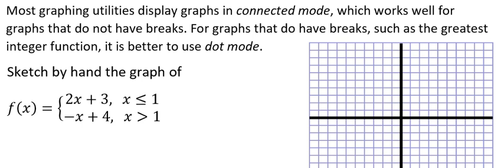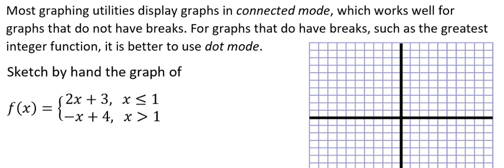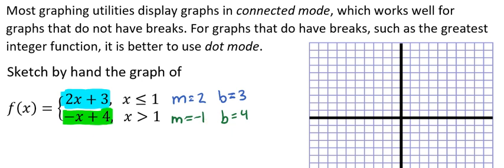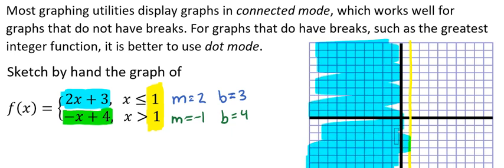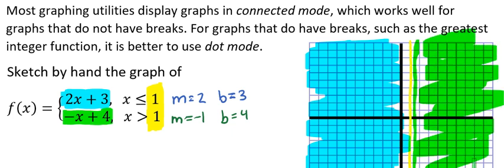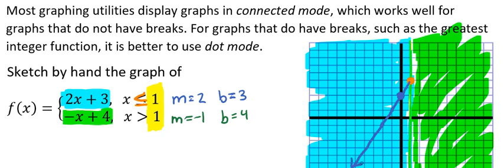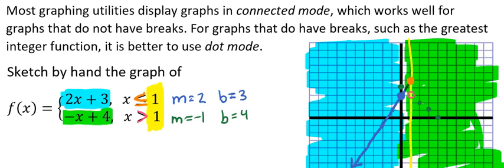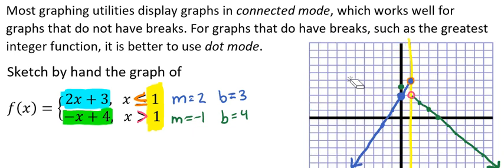How to Sketch a Piecewise Defined Function Video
This video goes through an example of how to sketch a Piecewise defined function.